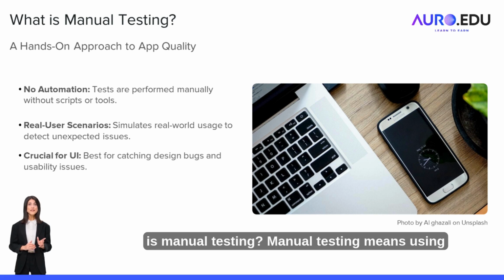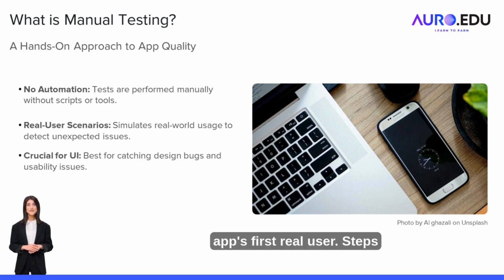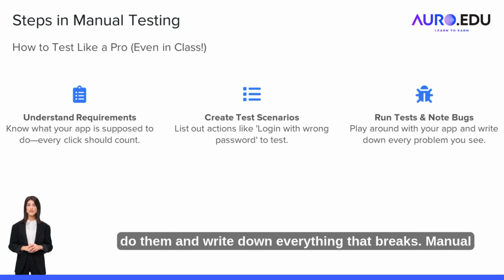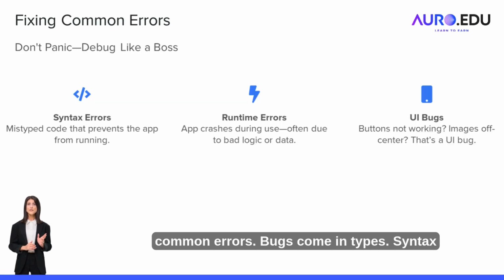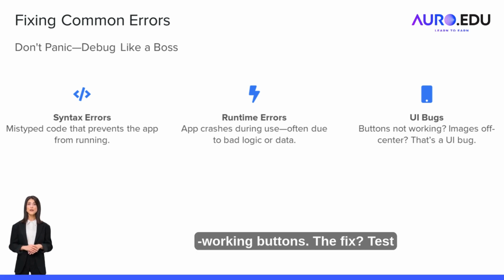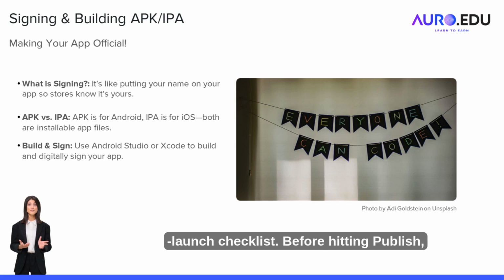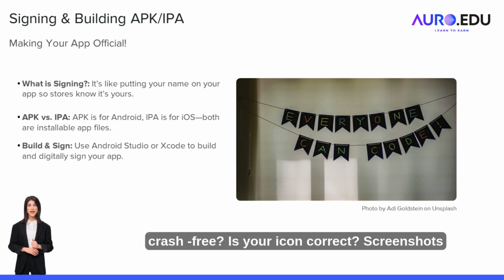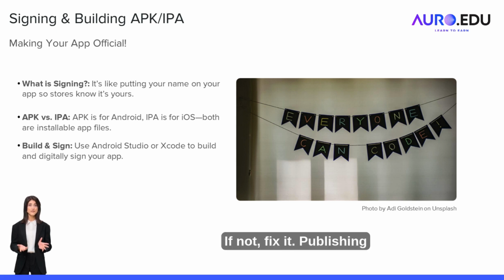Inside the App World: What Mobile Developers Really Do? 7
In this video, Ms. Aurora walks you through the crucial steps of testing and publishing your mobile app. Learn the basics of manual testing, explore debugging techniques, and discover how to fix common errors that could affect your app’s performance.

You’ll also get practical tips on improving your app’s performance, ensuring it runs smoothly and efficiently. Ms. Aurora covers the essential steps for preparing your app for the Play Store and App Store, including creating app icons, splash screens, and how to sign and build your app’s APK (for Android) or IPA (for iOS).

Finally, understand the app store publishing process, from submission to getting your app out there for the world to use.

By the end of this session, you’ll be ready to test, polish, and publish your app like a pro!